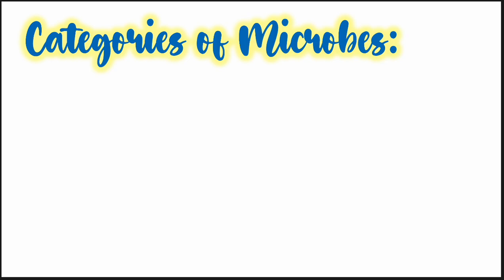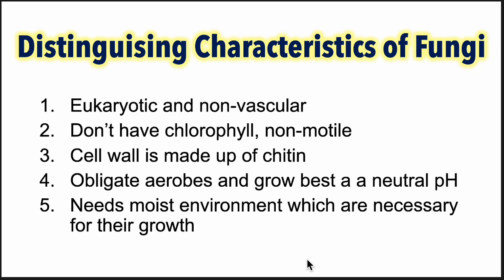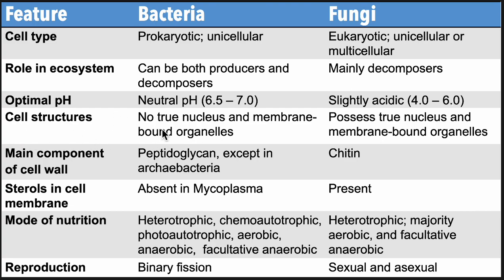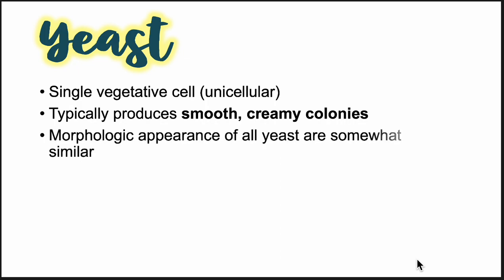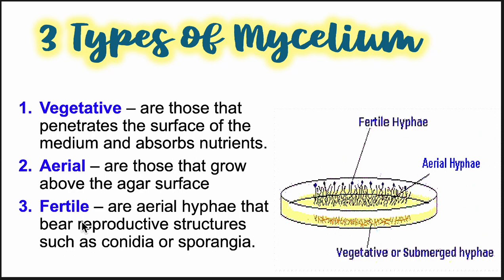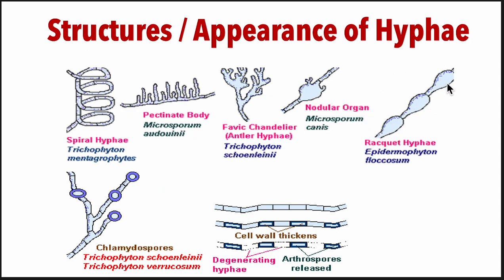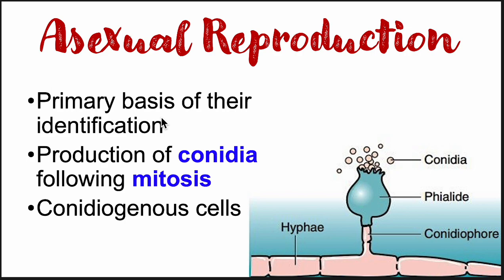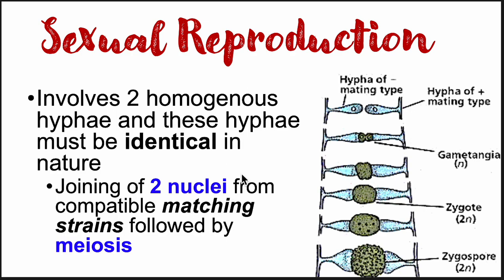INTRODUCTION TO MYCOLOGY